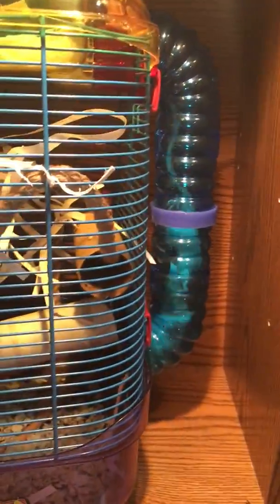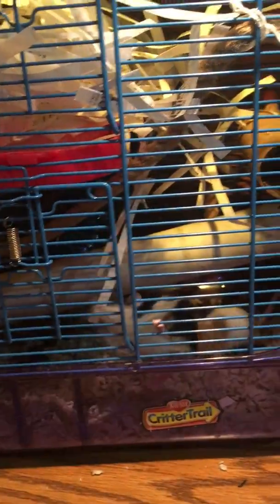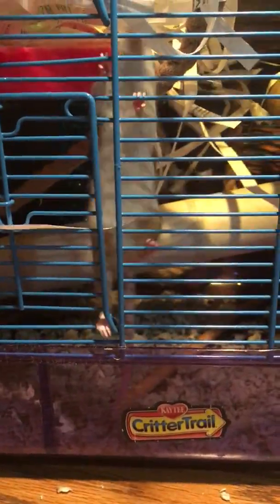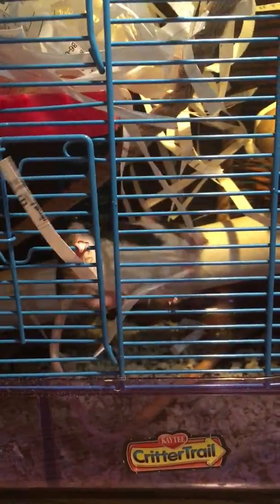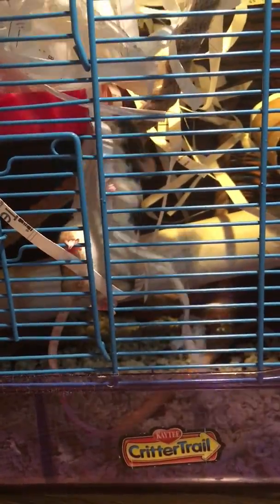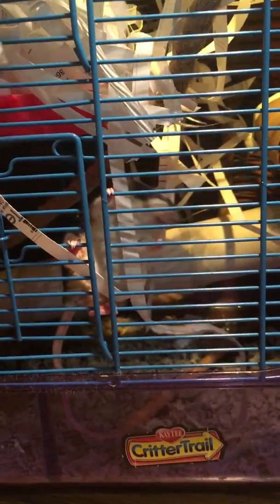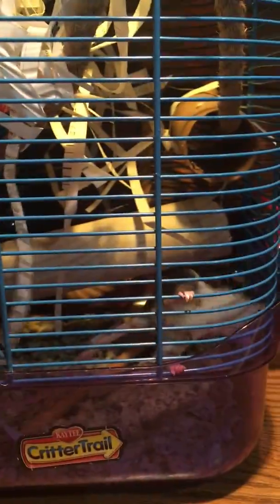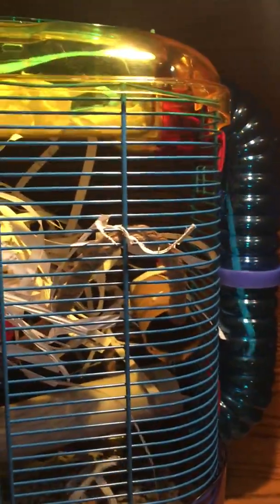Funny mice building the nest together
Brownie and Oreo were travelling in the car, and then got a little cold on the way from the car to home. As soon as they got some new shredded paper, they started to warm their home with it :) So cute!